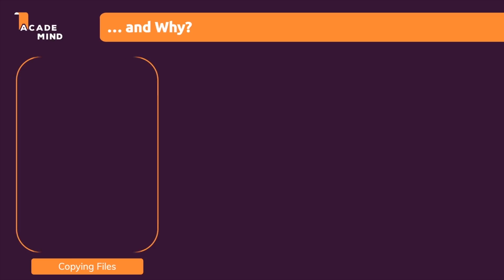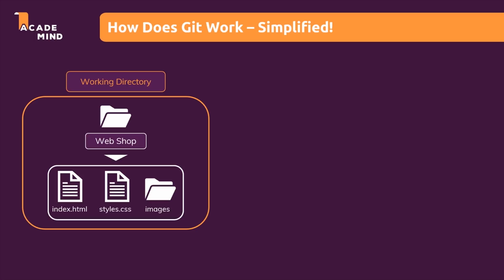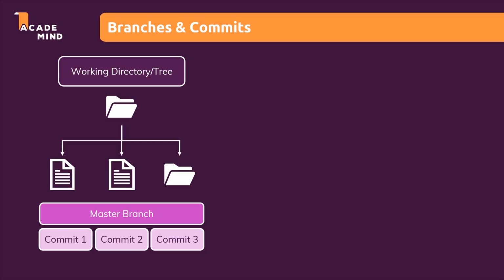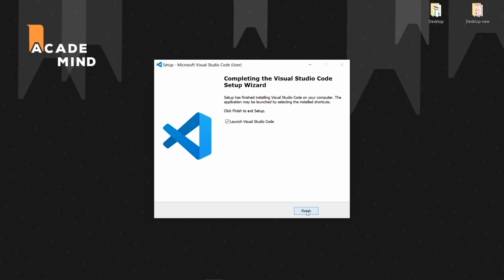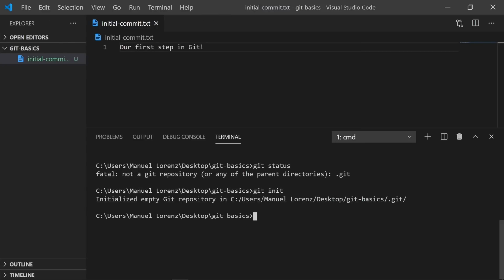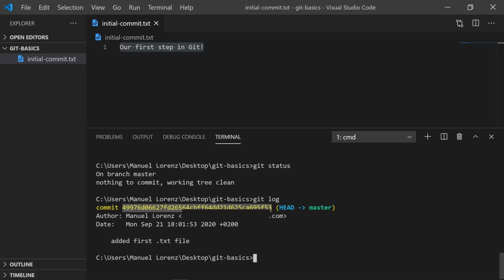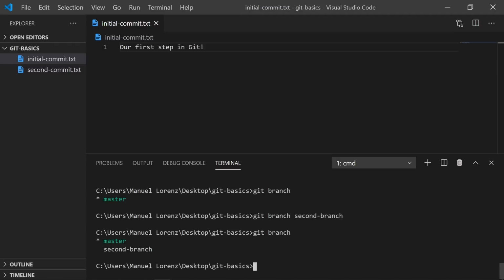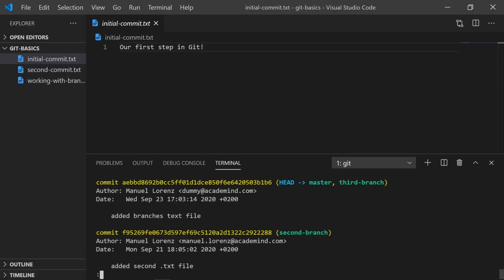Git Tutorial for Beginners - The Basics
Learn the Git Basics - Repositories, Branches, Commits & Merge

00:27 Welcome
01:23 What & Why
06:22 Course Content
09:00 Module Introduction
09:41 How Git Works
15:11 Understanding Branches
17:37 Installing Git & Visual Studio Code
25:18 Initializing the Repository & First Commit
33:40 Diving Deeper Into Commits with "git log"
37:54 Understanding & Creating Branches
44:53 Merging Branches